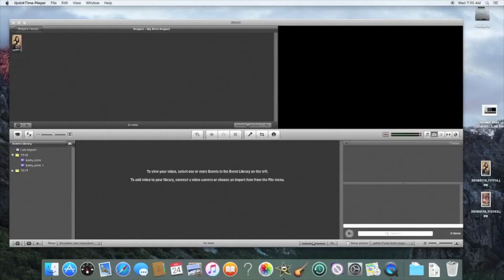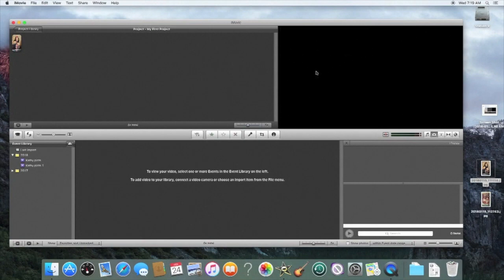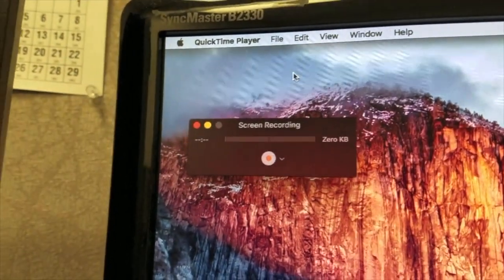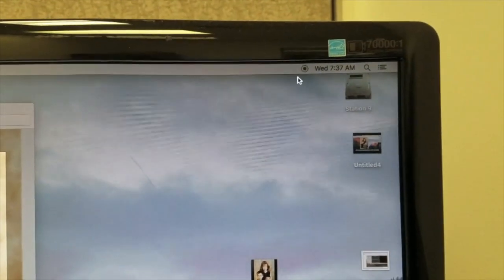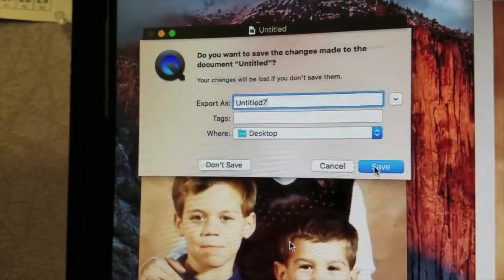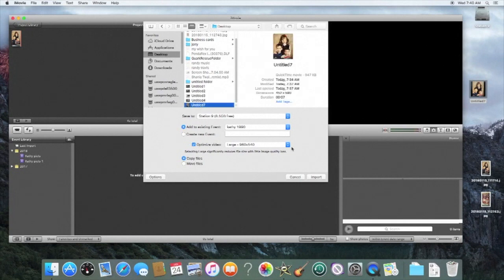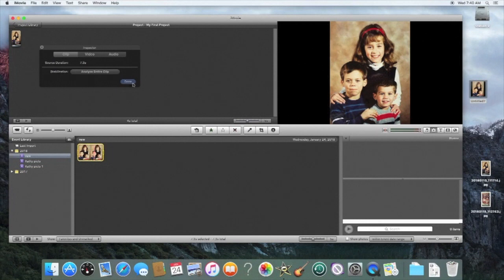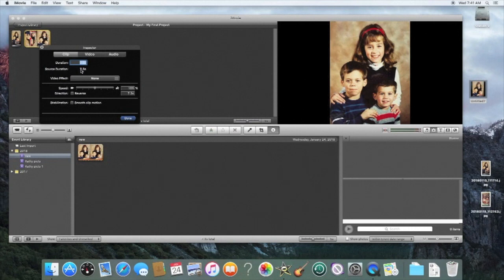How to fix images that appear black in iMovie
This video will show you a way to have images appear in your iMovie.